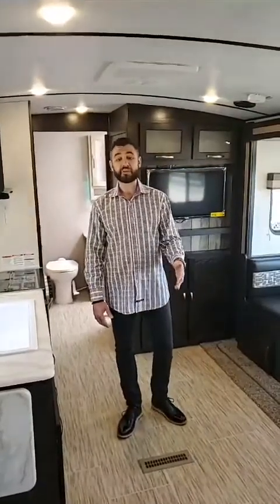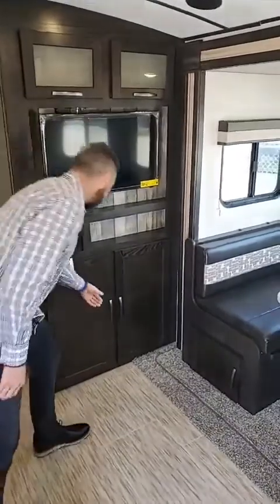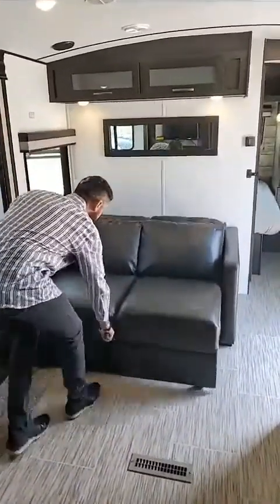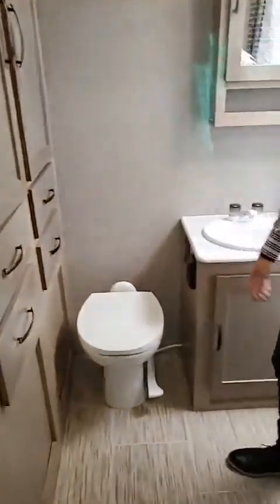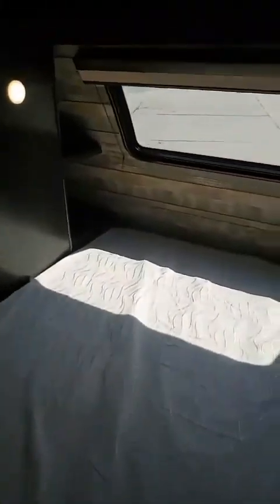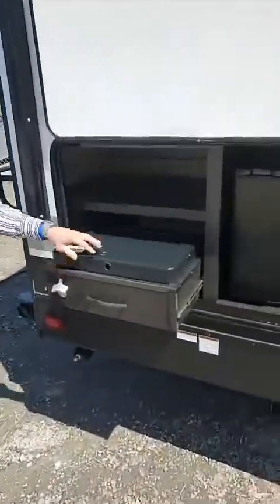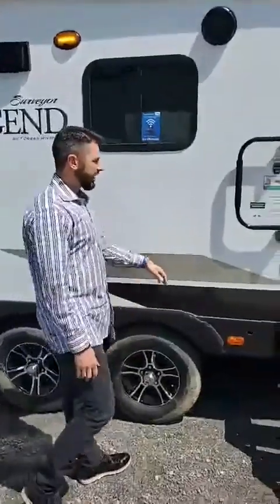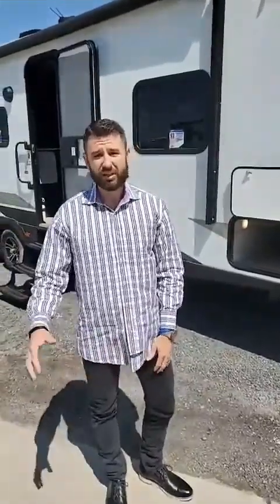Welcome to Surveyor’s 252RBLE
252RBLE FLOORPLAN
Surveyor Legend

Sleeps up to 4. Need tow vehicle rated at 5900 lbs. or more. This self contained Destination camper is very intelligently laid out and spacious, featuring; a deep dinette slide-out, with jackknife sofa or optional EZ Glide Sofa Bed tucked perfectly on the bedroom privacy wall. The washroom has tremendous storage as does the walk in pantry! And if outside is calling, the 252RBLE has our outside cookhouse kitchen, second to none!

Baydo’s RV Center
Paul Monson
4819 20th St E.